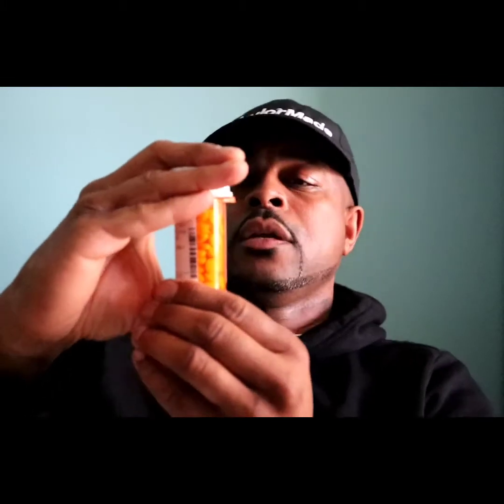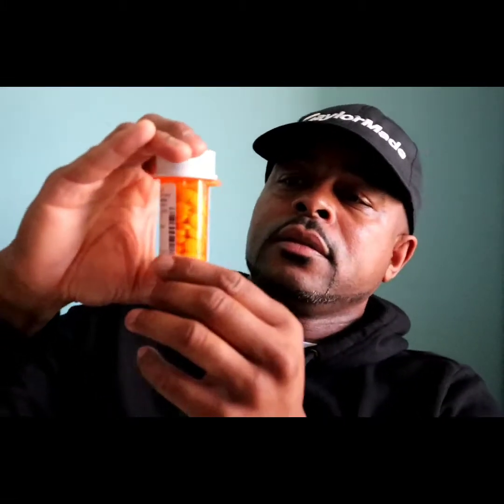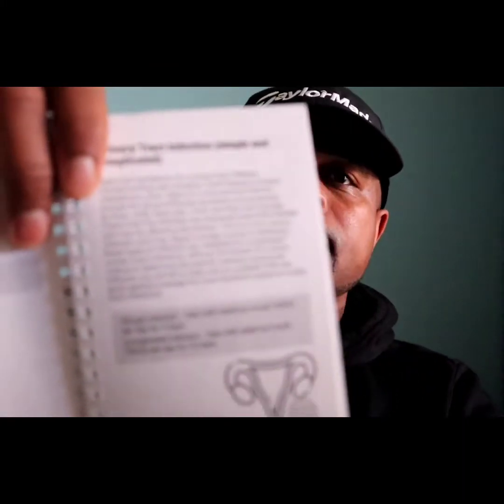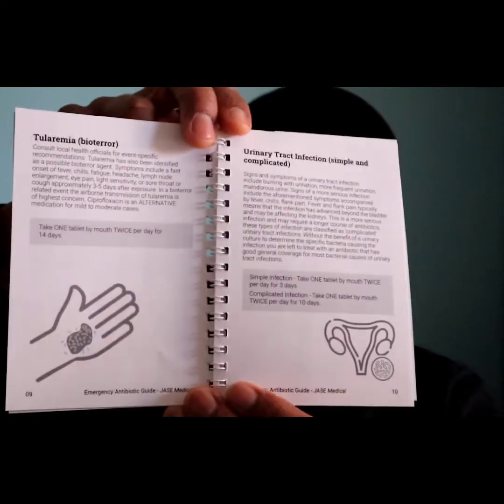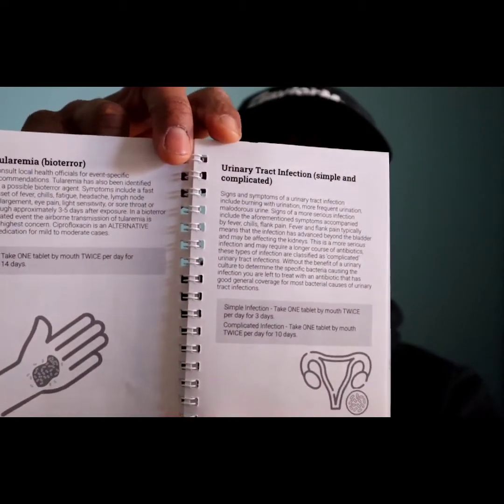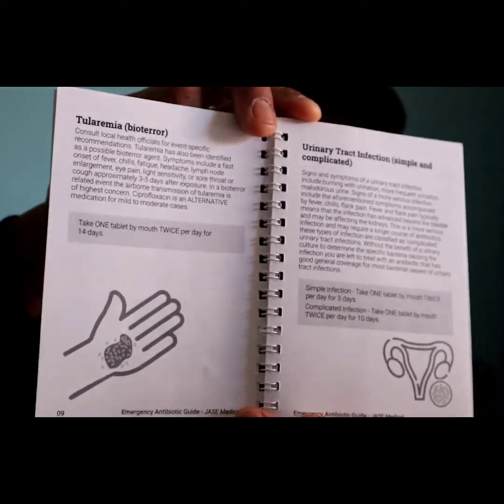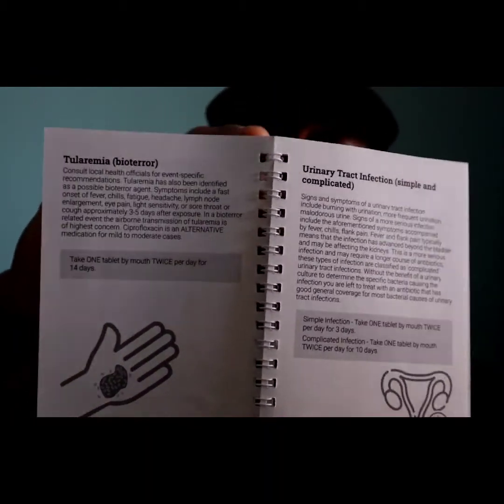PREPPER ANTIBIOTIC EMERGENCY KIT..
emergency antibiotics kit-

The kit contains the following antibiotic medications:

Amoxicillin-Clavulanate

Azithromycin

Ciprofloxacin

Doxycycline

Metronidazole.